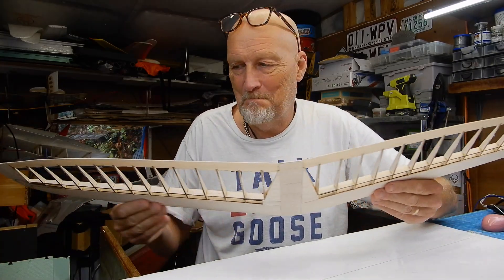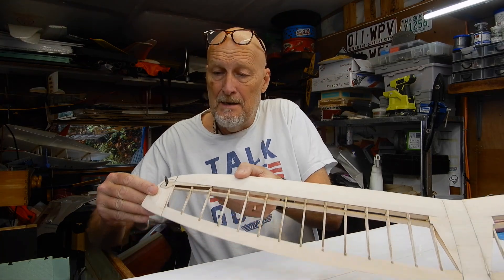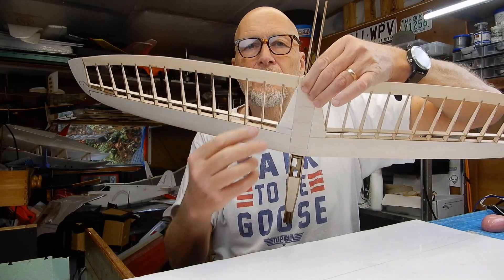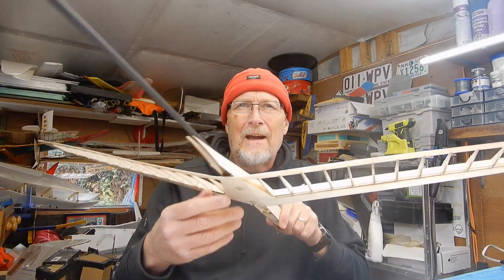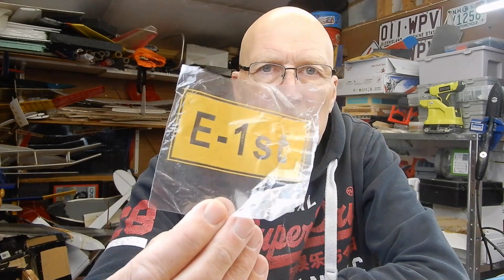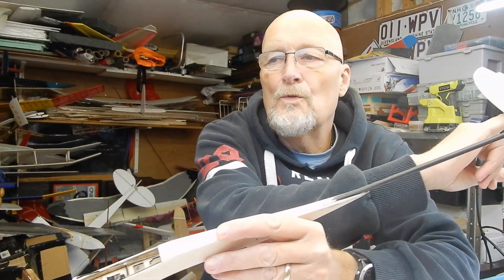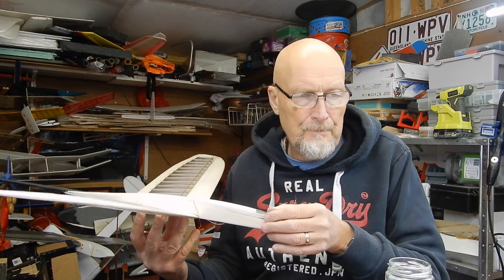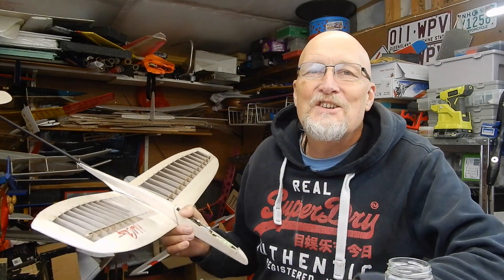How to build fling final Part 3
fling final build Part 3
how to build a fling wing from aviationtoys.nl
The CX Fling is a 2-axis controlled DLG (discus launch glider).
it can be built for both left- and right-handed people.
 Technical data:
Wingspan 100cm
Weight approx. 150 to 185 grams
Wing loading approx. 15.5 grams/dm
CG. 50-55mm from leading edge.
 The kit consists of the parts for the fuselage and wing, milled
leading edges, carbon fuselage tube, plywood parts for the fuselage frame and various small parts.
fling final build.mp4